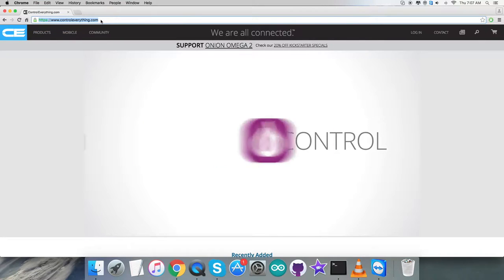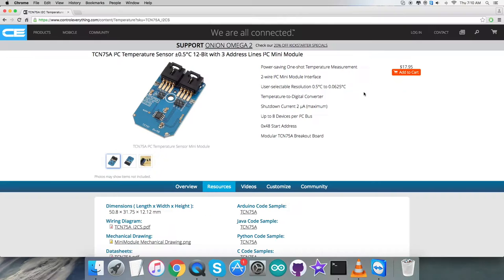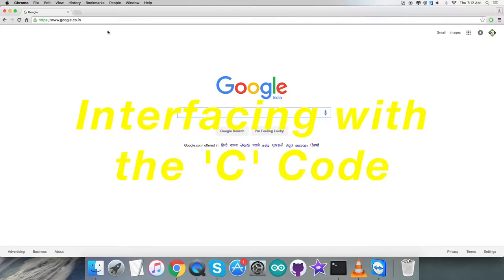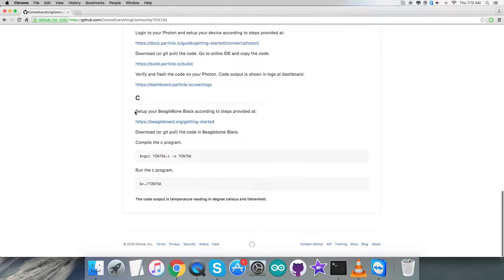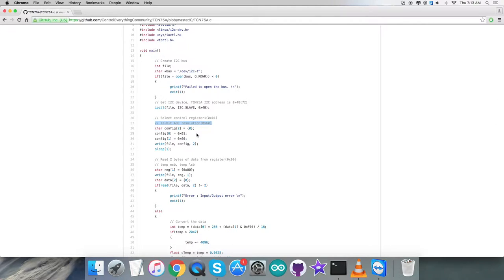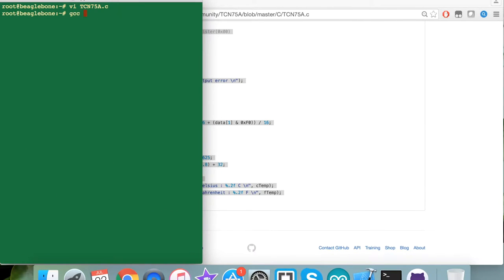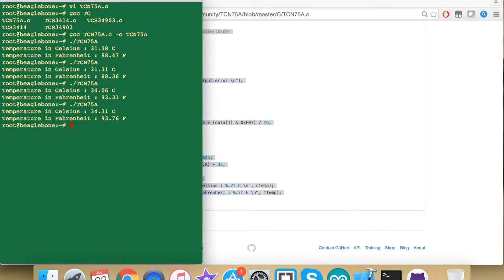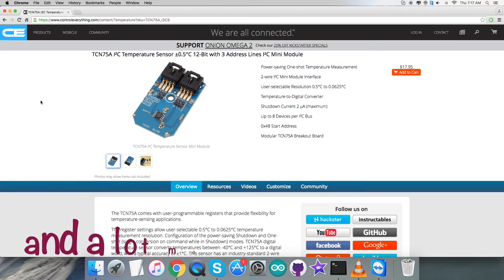BeagleBone Black TCN75A Temperature Sensor 'C' Code Tutorial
TCN75A I2C Temperature Sensor ±0.5 C 12-Bit with 3 Address Lines I2C Mini Module. The TCN75A product comes with user-programmable registers that provide flexibility for temperature-sensing applications. The register settings allow user-selectable, 0.5 C to 0.0625 C temperature measurement resolution, configuration of the power-saving Shutdown and One-shot modes and the specification of both temperature alert output and hysteresis limits. This sensor has an industry standard 2-wire, I2Ccompatible serial interface, allowing up to eight devices to be controlled in a single serial bus. These features make the TCN75A ideal for low-cost, sophisticated multi-zone temperature-monitoring applications.